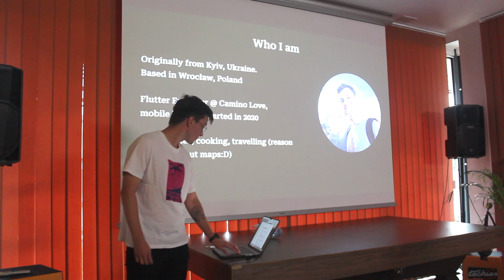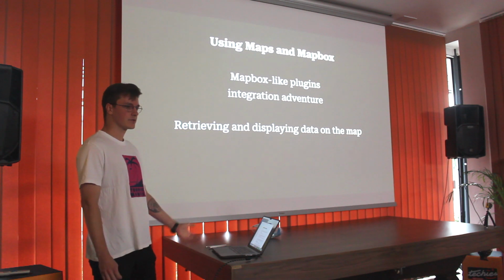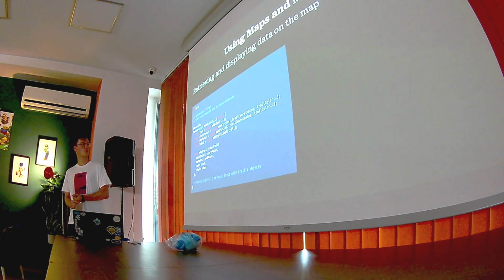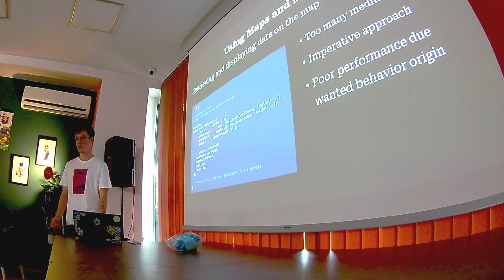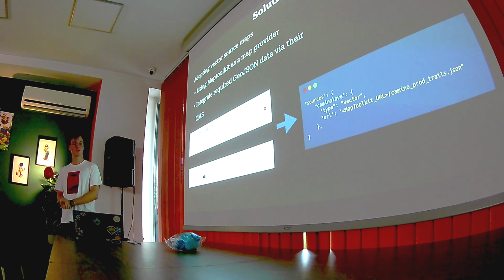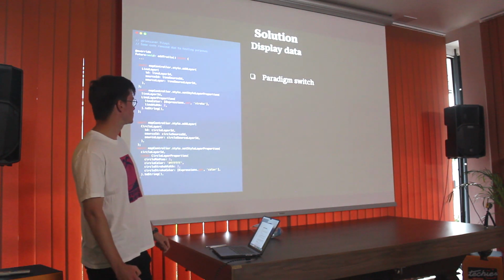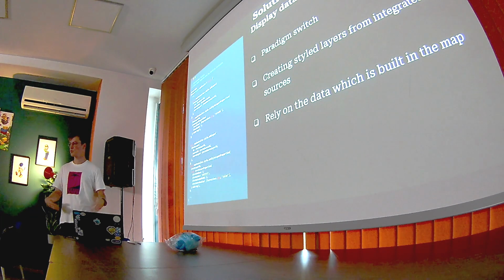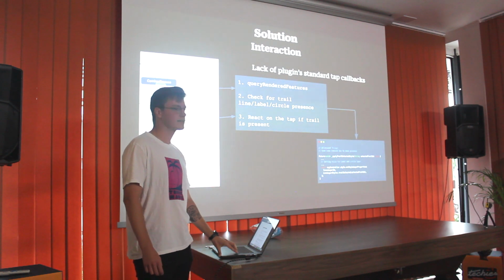FlutterCracow 7: Oleksandr Tilnyi - Boosting Map Performance with Mapbox and Flutter [ENG]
During my work on Camino Love, an application for pilgrims, I was required to scale 20x the amount of data presented on the map, saving the same good user experience and map performance. I faced a challenge of prolonged data fetching and drastically decreased map rendering performance. This is crucial in the app, where map is a source of truth and discovery for users. In this presentation, we will delve into different methods of styling, interacting with, and displaying data on maps. The talk will highlight the integration of cartography data to the map and map fluent utilization, which significantly improved overall performance. The application of these solutions reduced the map's loading time from 30 seconds to a mere 2 seconds, demonstrating a remarkable speed improvement in the production app. In this talk, you will discover:

Different approaches for styling, interacting with, and displaying data on maps
How to deploy a huge set of more than 240 pilgrimage detailed routes on the map
How to increase map performance using style layers and data-driven styling in your Flutter application.
Oleksandr is an experienced developer with a strong knowledge in outdoor apps. He is actively contributing knowledge to the community though social media and public speaking. Currently working for himself, with the focus of becoming more a T-shaped engineer. Excited about travelling and finding a new best ramen place :)